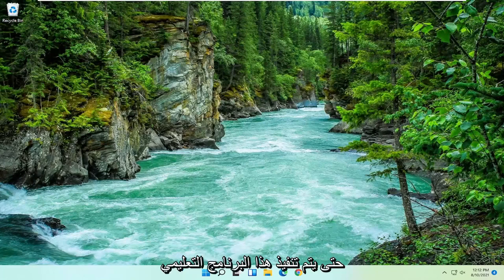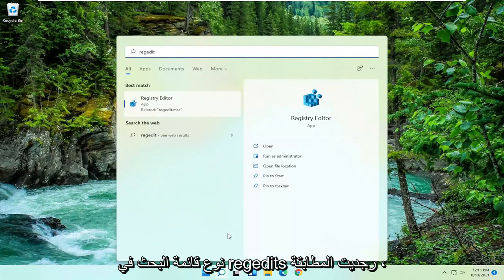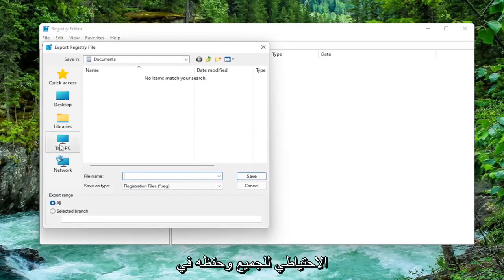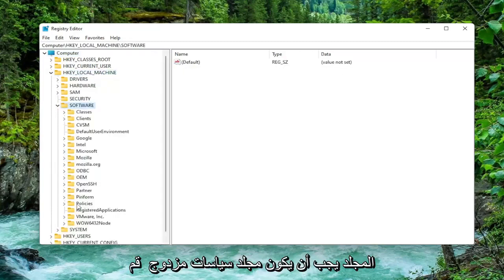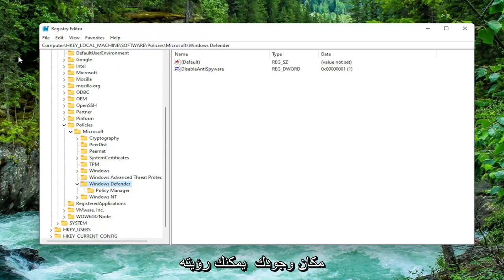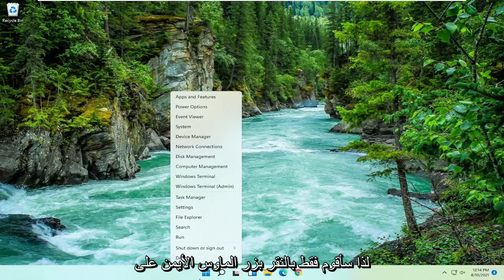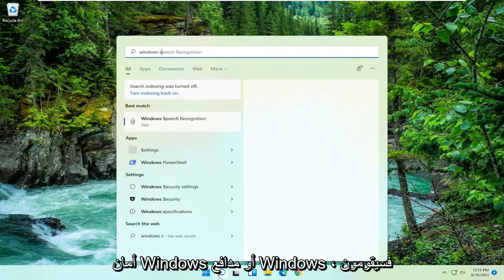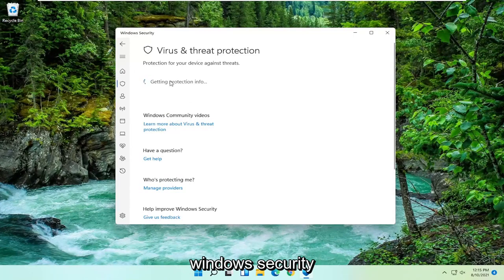Windows 11 حل مشكلة Windows Defender ومنع تشغيل البرامج وأعتبارها فيروسات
تتم إدارة الحماية من الفيروسات والتهديدات بواسطة مؤسستك || ثابت ||

Windows Defender هو خط الدفاع الأخير فيما يتعلق بـ Windows 11 ، لذلك عندما يفشل ، من المحتمل أن تسوء الأمور بأكثر من طريقة. للتأكد من أن جهاز الكمبيوتر الخاص بك آمن ، نقترح دائمًا التحقق مما إذا كان Windows Defender في حالة جيدة. الآن ، اشتكى مستخدم الكمبيوتر مؤخرًا من خطأ صادفه في Windows Defender. الخطأ في السؤال هو كما يلي:

المشكلات التي تم تناولها في هذا البرنامج التعليمي:
تدير مؤسستك الحماية من الفيروسات والتهديدات
تتم إدارة الحماية من الفيروسات والتهديدات من خلال إصلاح مؤسستك
يدير المسؤول الحماية من الفيروسات والتهديدات
تتم إدارة الحماية من الفيروسات والتهديدات بواسطة نظام التشغيل windows 11 الخاص بمؤسستك

يحتوي هذا البرنامج التعليمي على إرشادات لحل المشكلة التالية في Windows Defender Security Center: "تتم إدارة الحماية من الفيروسات والمخاطر بواسطة مؤسستك" في نظام التشغيل Windows 11 OS.